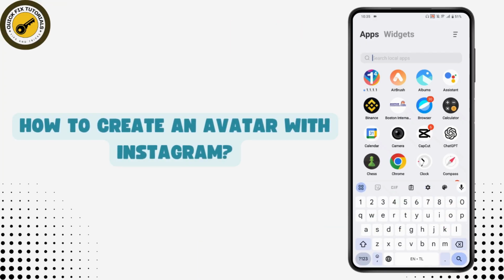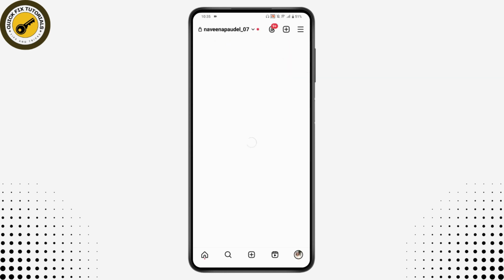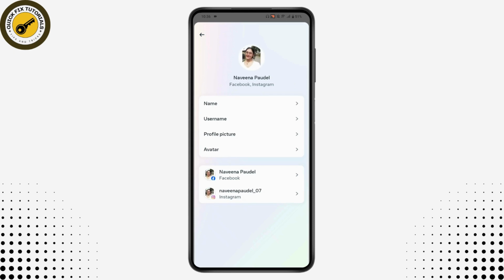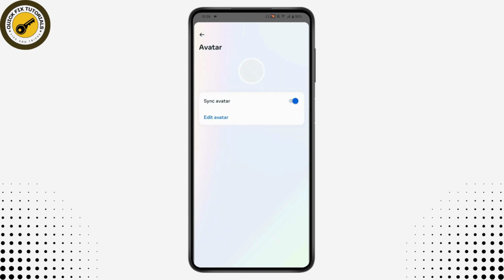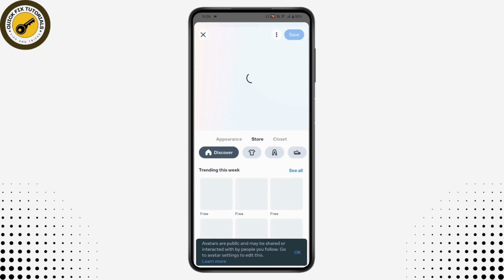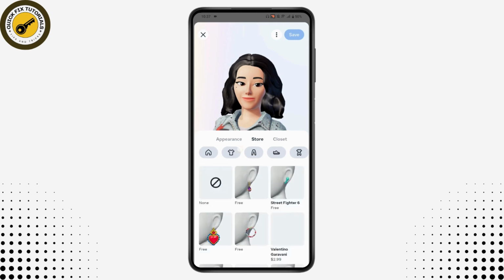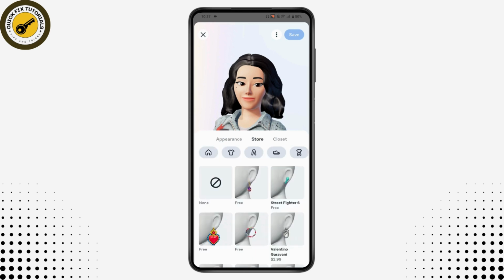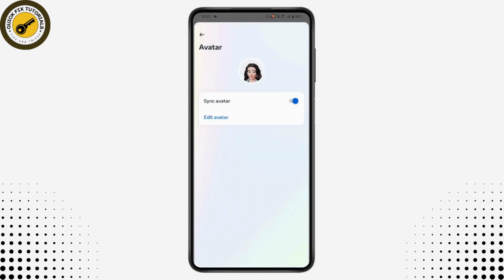How To Create An Avatar With Instagram | Full Guide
How To Create An Avatar With Instagram

Interested in creating a personalized avatar with Instagram? QuickFixTutorials has the solution for you! Our tutorial will guide you through the steps to easily create an avatar using Instagram's avatar creation tools, allowing you to express yourself uniquely on social media.

Learn how to create an avatar with Instagram with QuickFixTutorials. We'll show you where to find the avatar creation feature, how to customize your avatar's appearance, and tips for using your avatar across Instagram. Watch now and unleash your creativity with QuickFixTutorials' guide!